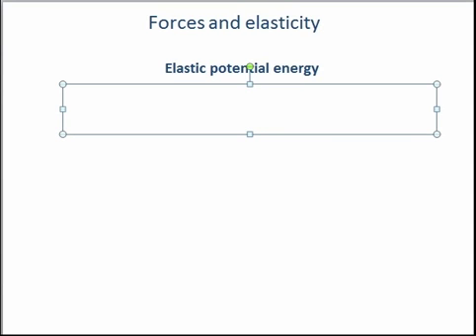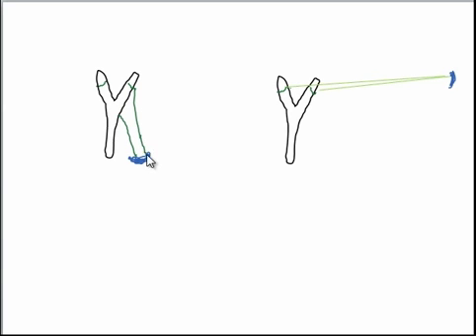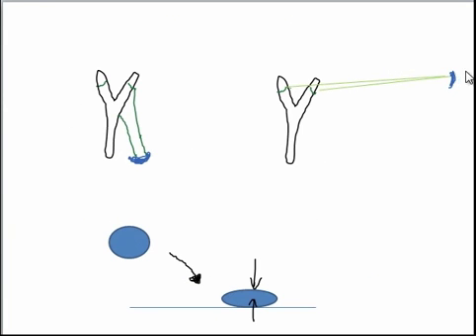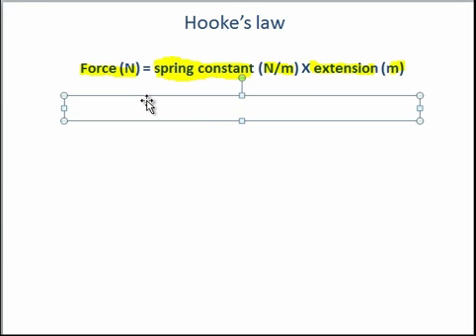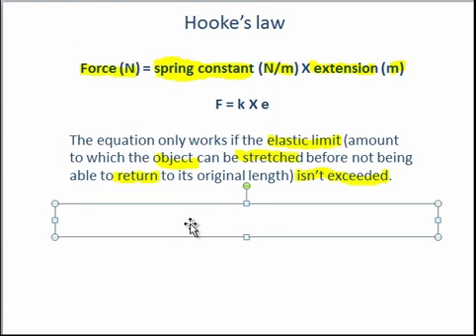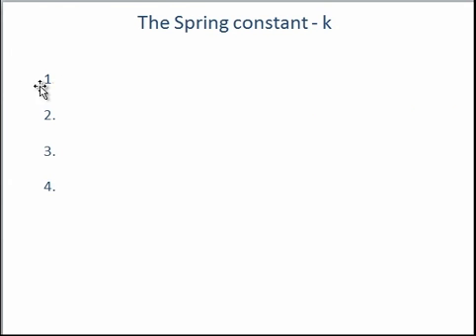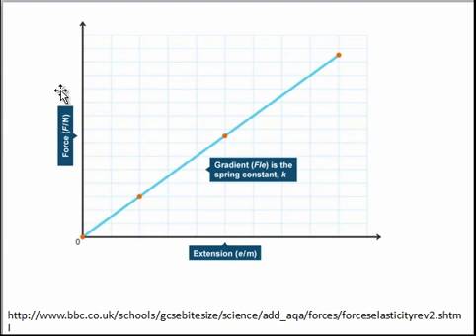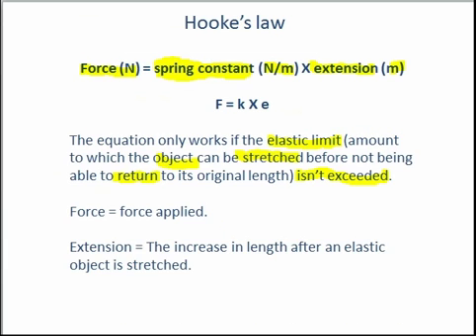Forces and Elasticity (GCSE Physics 2016)